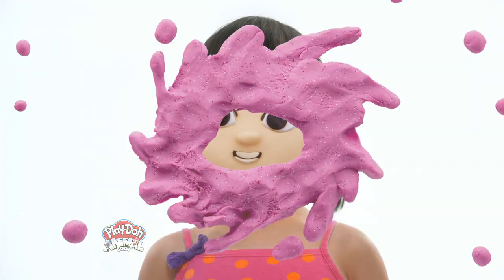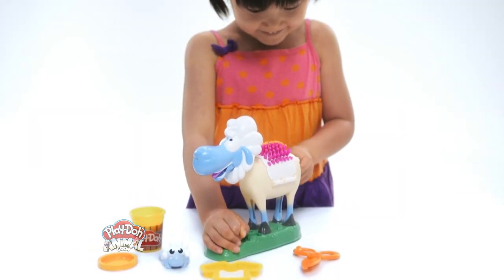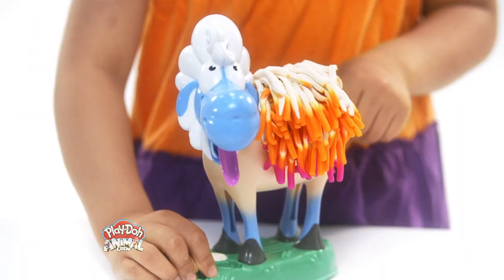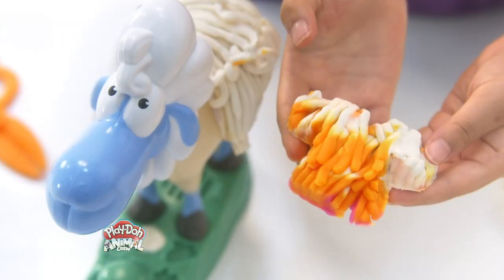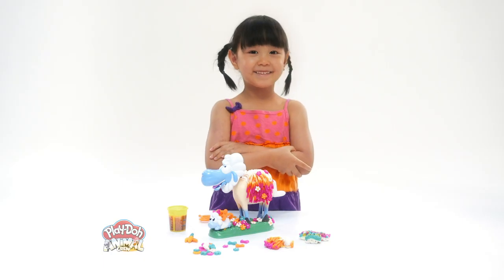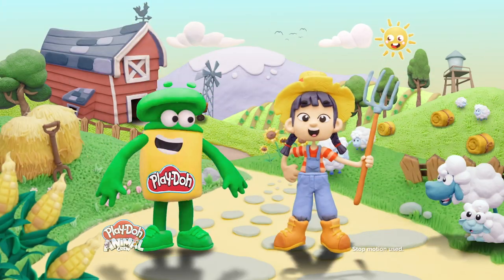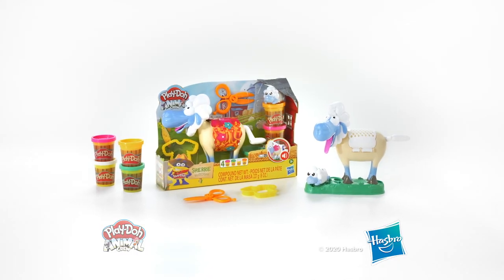Play-Doh Animal Crew Sherrie Shearin' Sheep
Meet Sherrie! She's a funny toy sheep with lots of personality, and she's ready to make your little farmer laugh the day away. Grow Play-Doh wool for her by cranking her tail, then give her a Play-Doh haircut with the shears. While you grow her pretend wool, she makes hilarious "baa" noises, turns her head, and makes a funny face by sticking out her tongue. Sherrie also comes with a cutter to make a Play-Doh sweater with the clippings and a baby lamb who can also grow Play-Doh wool. This Play-Doh sheep playset comes with 4 non-toxic Play-Doh colors in standard 2-ounce cans. It's like a Play-Doh barber shop and fun farm animal toy all in one, and it makes a great activity or funny gift for kids 3 years and up who love creative toys like modeling clay.

Hasbro, Play-Doh, and all related properties are trademarks of Hasbro.